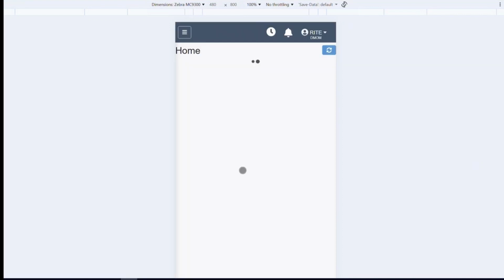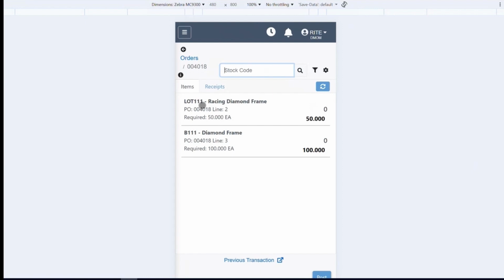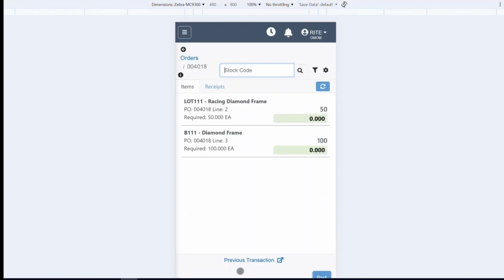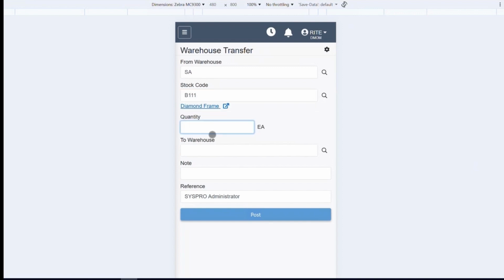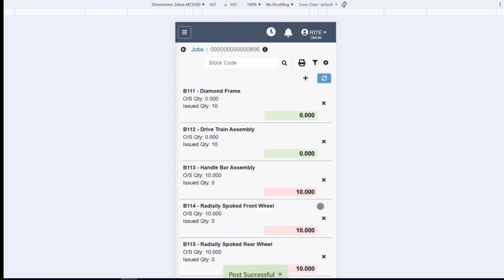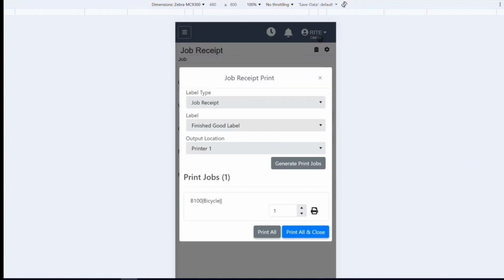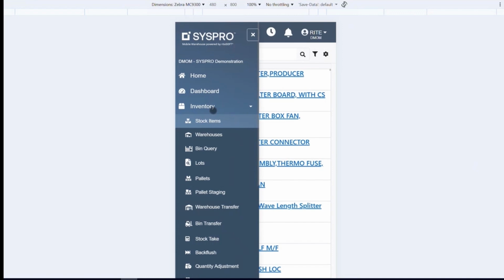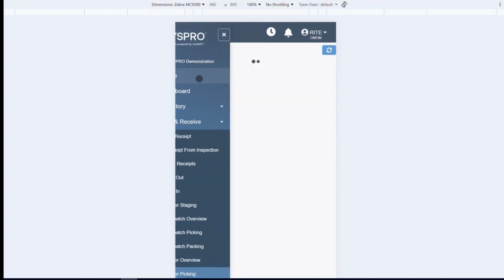Syspro Mobile Warehouse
Run warehouse tasks from a handheld with Syspro Mobile Warehouse. This demo shows receiving, picking, and stock moves in action on the warehouse floor.

Syspro Mobile Warehouse gives your team a guided, mobile interface for daily inventory and production work, with flexible data entry and built-in validation that keeps the floor accurate. Less paper, fewer errors, real-time stock.

In this demo you'll see:
- Purchase order receiving for standard and lot-traceable stock, including label printing and inspection
- Inventory movements and bin transfers using scanning or manual entry
- Production transactions: job issues, kit issues, and job receipts with validation
- Guided sales order picking with real-time error checking and predictive search

The walkthrough also highlights multiple data entry methods (scan, type, or select) and color-coded cues that help users avoid mistakes.